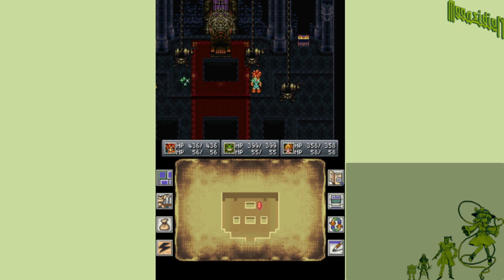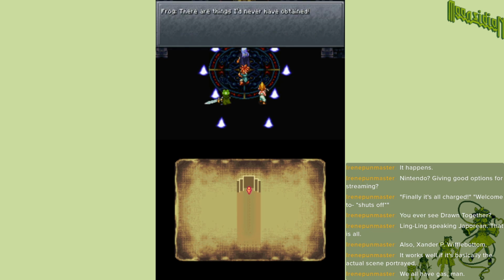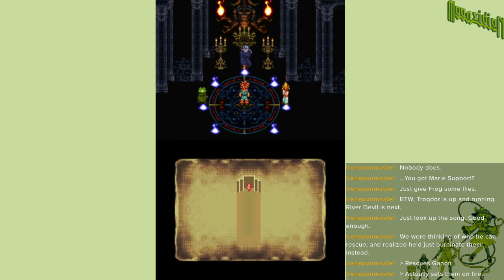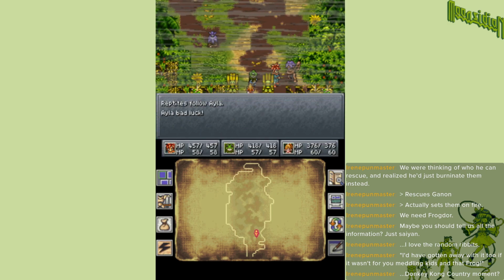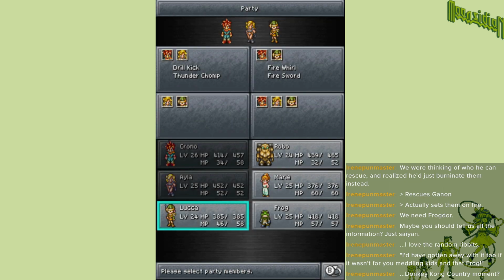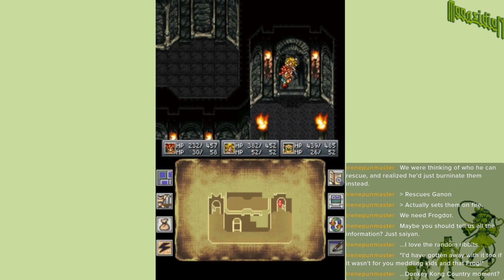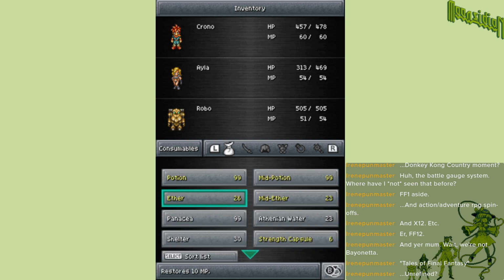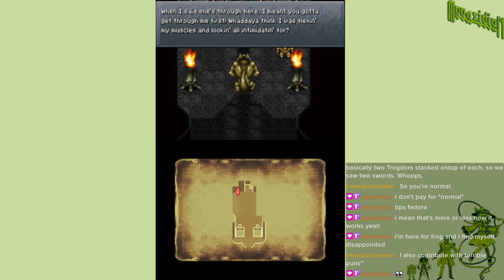Let's Stream Chrono Trigger (DS) - 04a - Failing the DPS Check... Twice!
Eh. Okay. Dark Matter doesn't hit THAT hard.